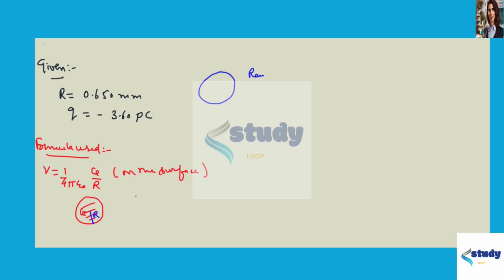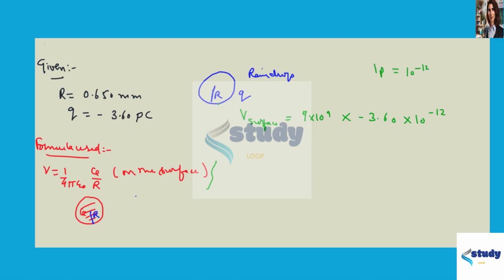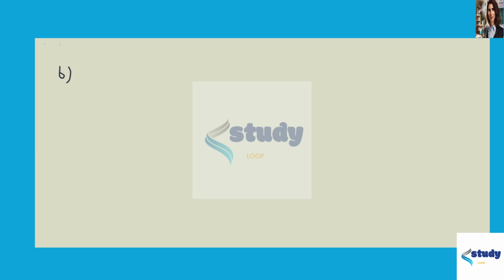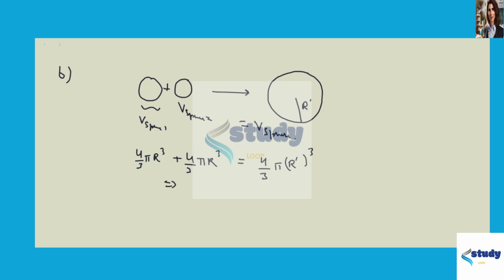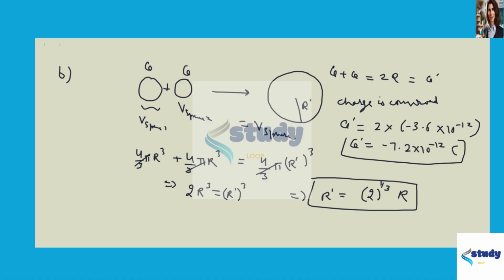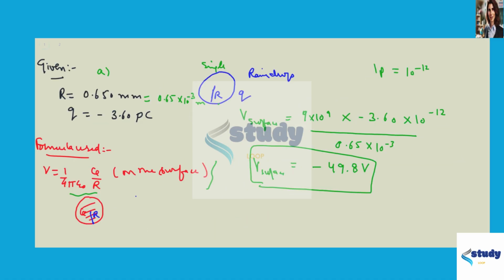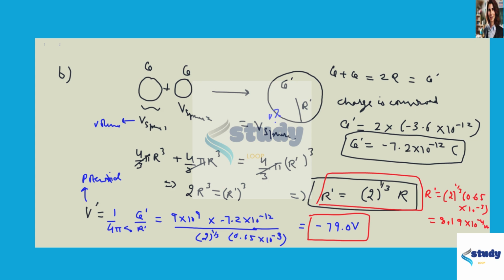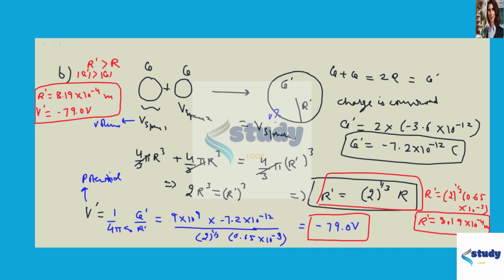If a spherical raindrop of radius 0.650 mm carries a charge of 3.60 pC uniformly distributed over it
If a spherical raindrop of radius 0.650 mm carries a charge of 3.60 pC uniformly distributed over its volume, what is the potential at its surface? (Take the potential to be zero at an infinite distance from the raindrop.) (b) Two identical raindrops, each with radius and charge specified in part (a), collide and merge into one larger raindrop. What is the radius of this larger drop, and what is the potential at its surface, if its charge is uniformly distributed over its volume?